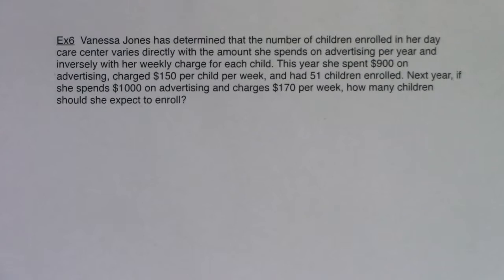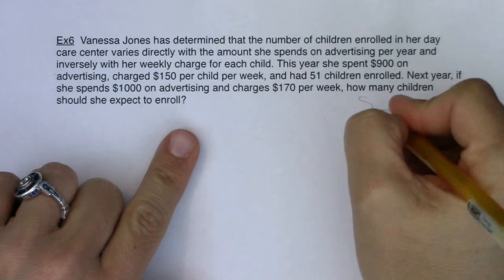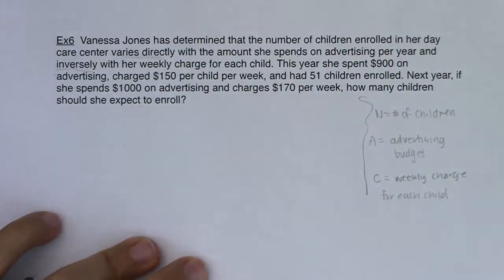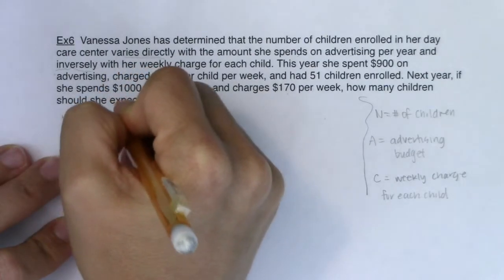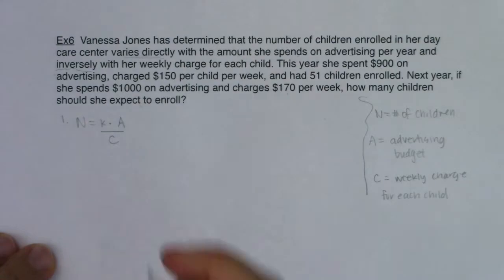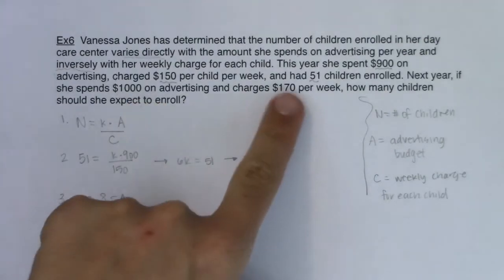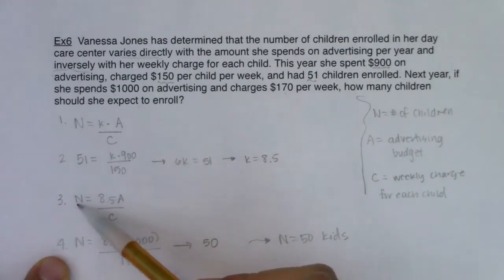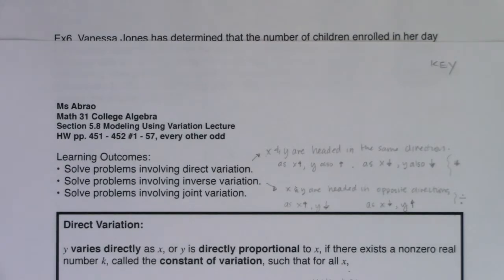Math 31 Section 5.8 Ex 6